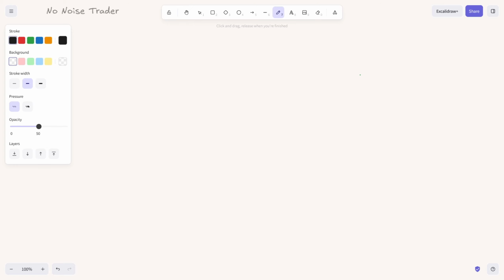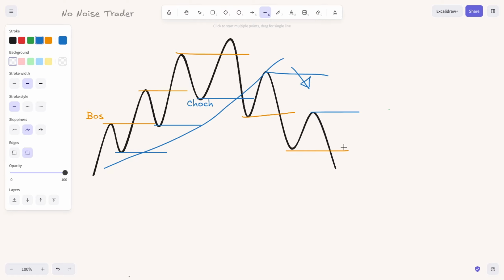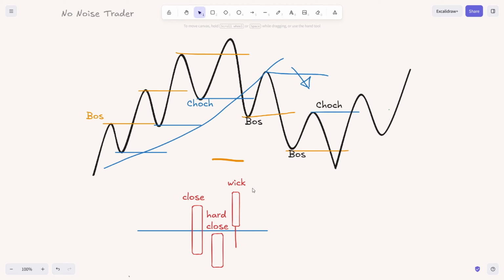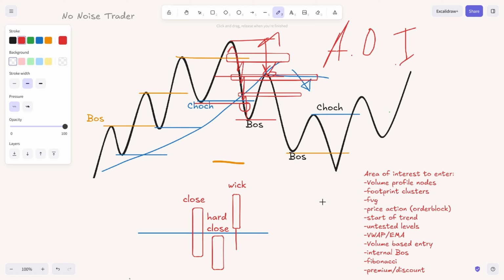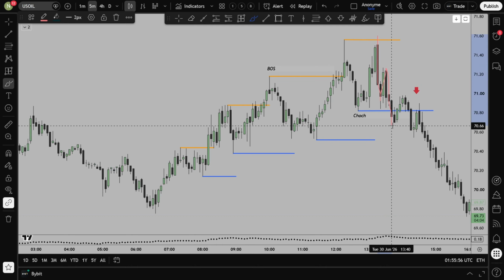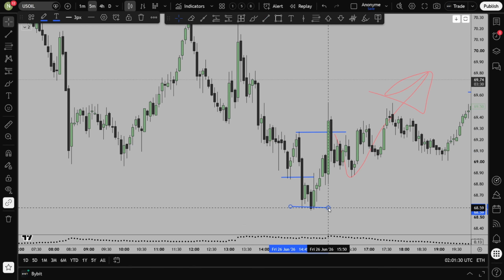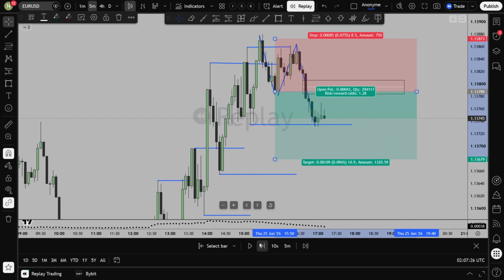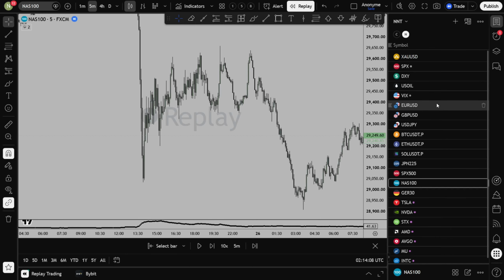The Easiest Way to Read Any Chart with Market Structure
Market structure is the foundation of every trading strategy. If you don't understand how price forms trends, breaks structure, and shifts direction, everything else becomes noise.

IQ Capital :
Funded accounts for futures, CFD and crypto

FUNDEDNEXT :
code: NNT (best current discount)

Vest Markets:
A perp prop firm with instant payouts, no consistency rules, no time limits.
code: 0DNNT (best current discount)

Low spreads, raw execution, instant withdrawals, and zero deposit fees.